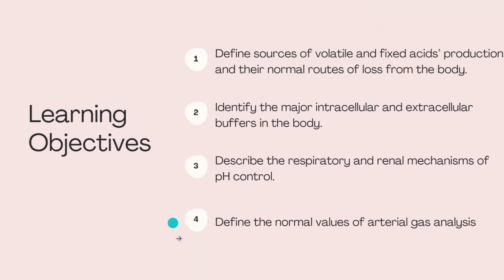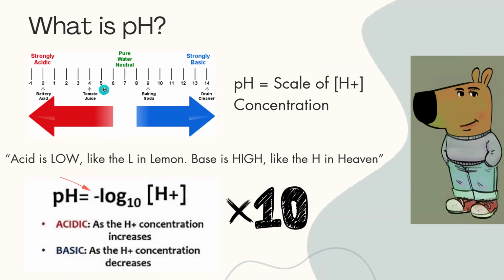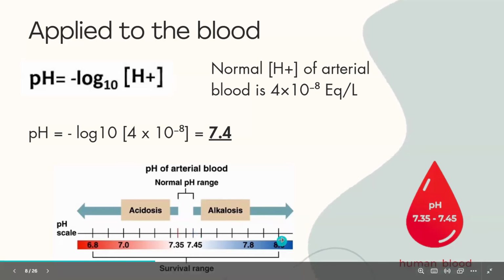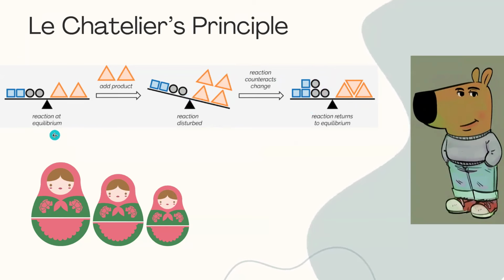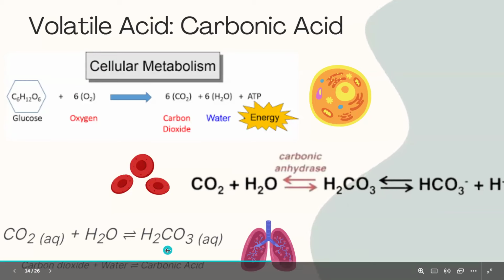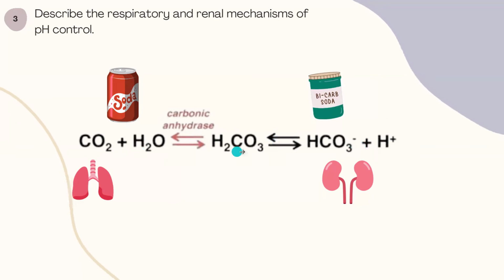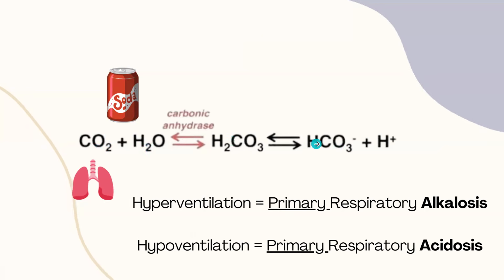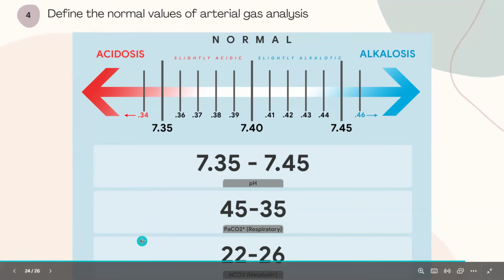Acid and Base & Buffering | Siyaan Qureshi | REN 123